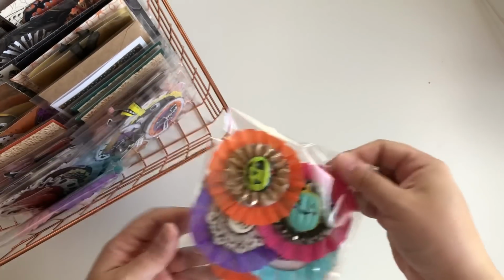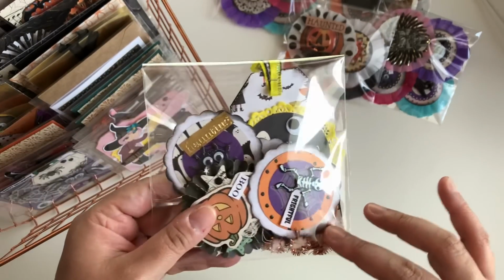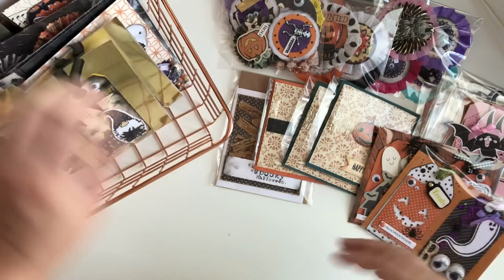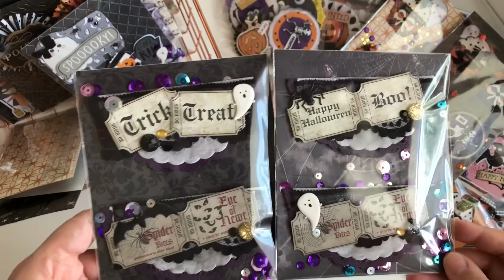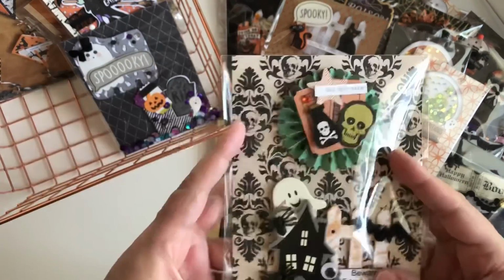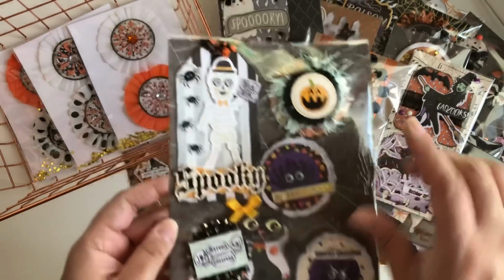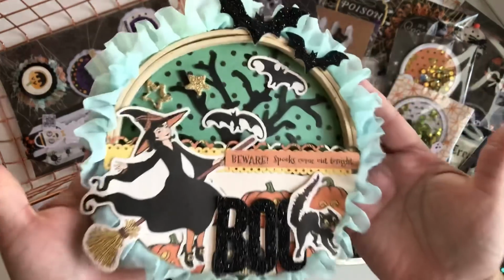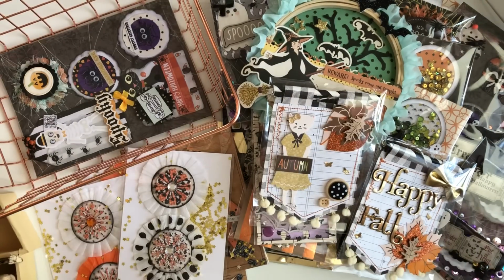Halloween Series : Packaging Up Spooky Mail IDEAS 🎃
Clear bags i use

Tag Me